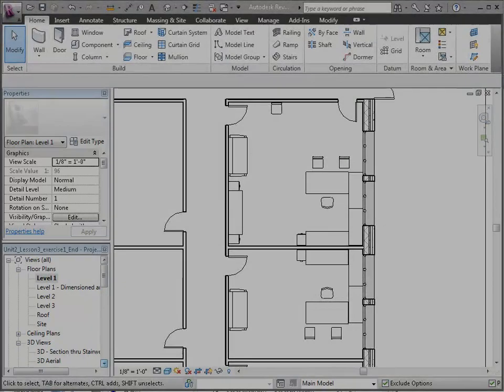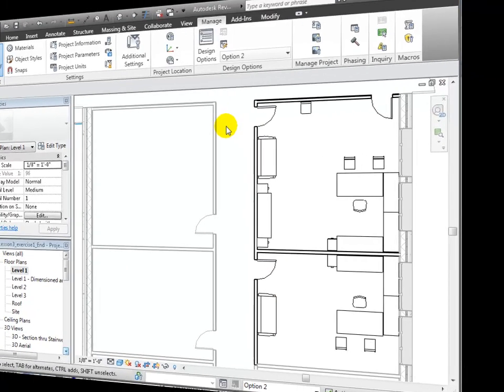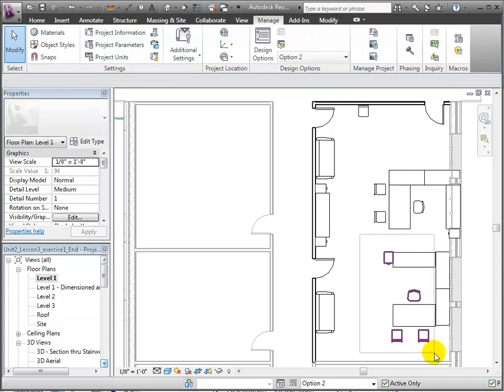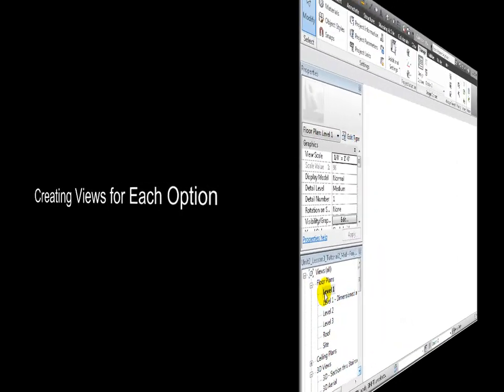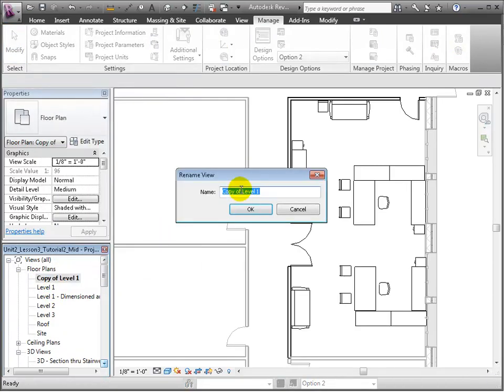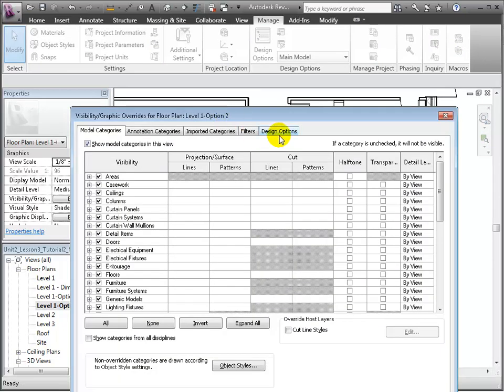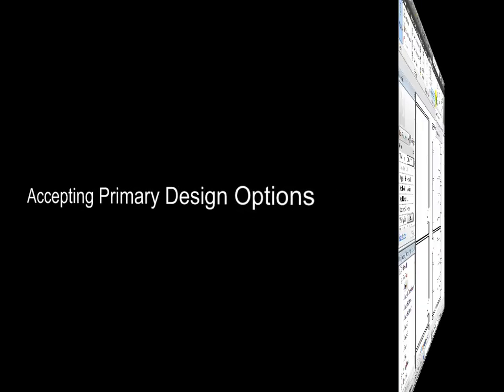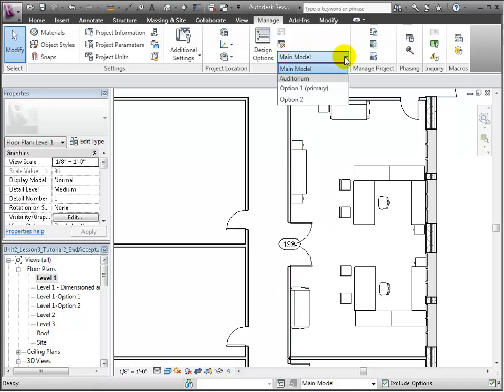Revit Architecture - Using Option Sets to Compare Interior and Room Design Alternatives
Autodesk BIM Curriculum | Unit2 - Lesson3 - Tutorial 2 | For more...

- software, curricula, and education resources -- students.autodesk.com